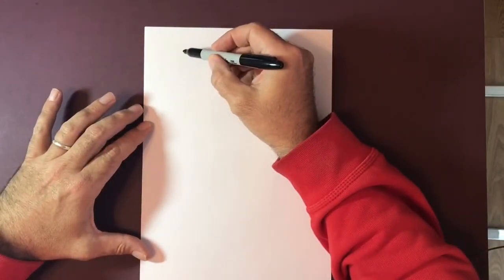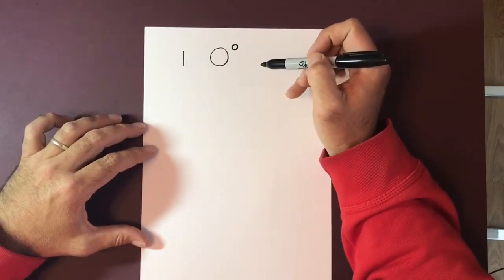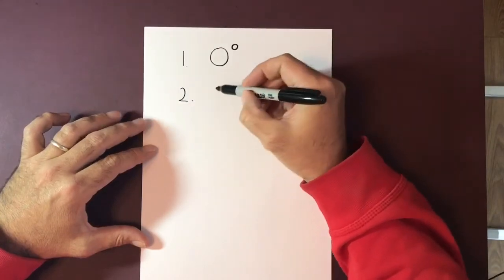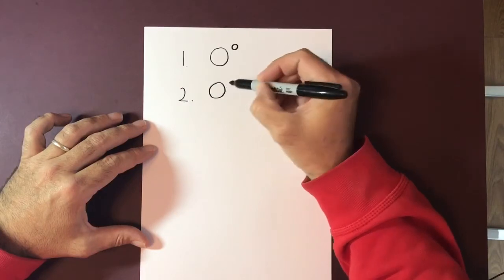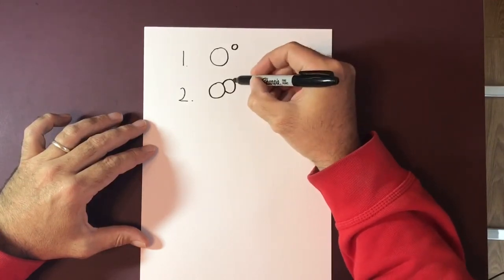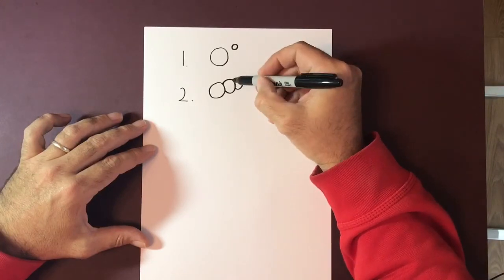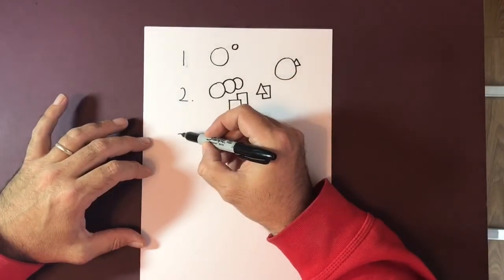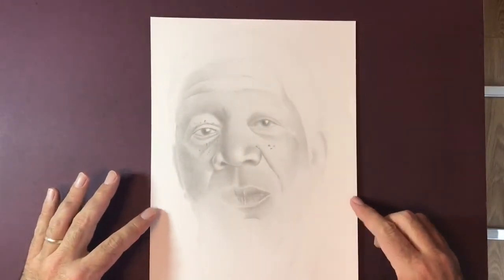|How to create depth in your drawings| Artists SECRETS revealed|How to draw with depth|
Welcome to my how to create depth in your drawings tutorial. In today's video I will be share three simple tips that will guarantee to improve your drawing skills. Learning how to create dimension to your drawings will help you create more realistic artwork. I'll show you three rules that are sure to get your work off to a great start!

The pencils I use are Caran D'ache grafwood found here:

Strathmore Bristol Vellum paper found here:

I use a mechanical sharpener found here:

A must have piece of equipment MONO ZERO eraser:

add dimension to drawing how to draw depth create depth in drawing tutorial